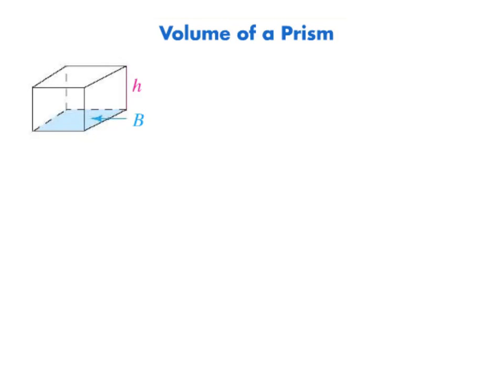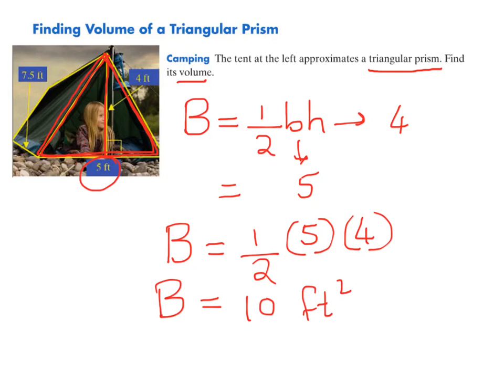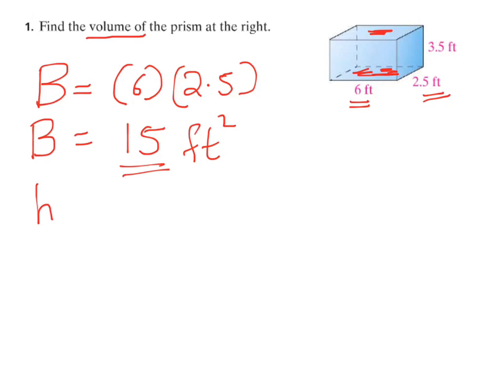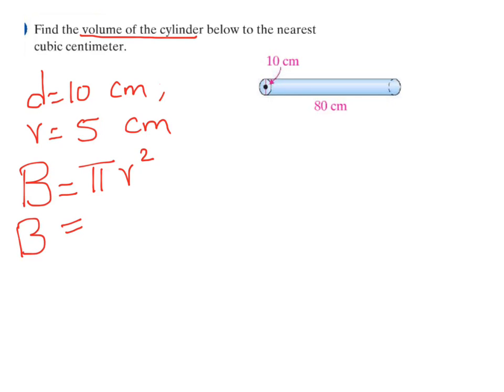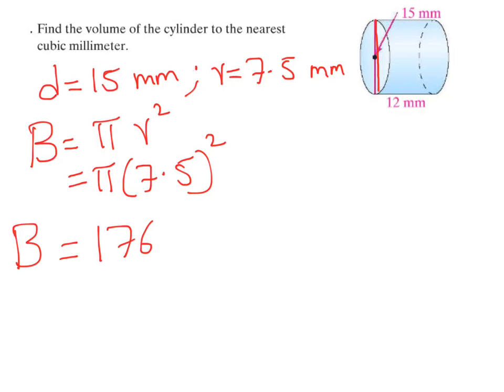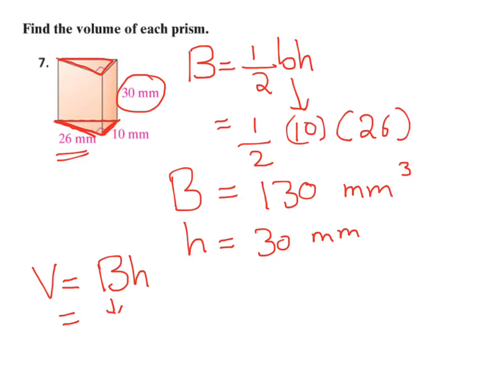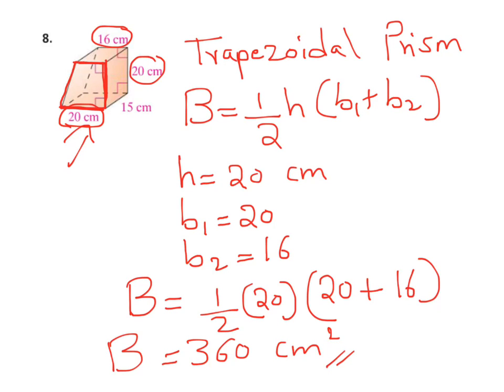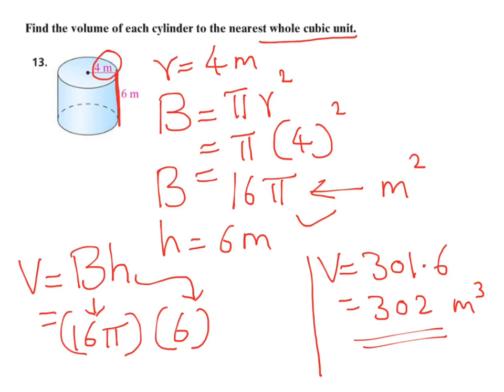askerkhanwisdomacademy Volume of Prisms and Cylinders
This video is explained by Asker Ali Khan, the founder of Wisdom Academy